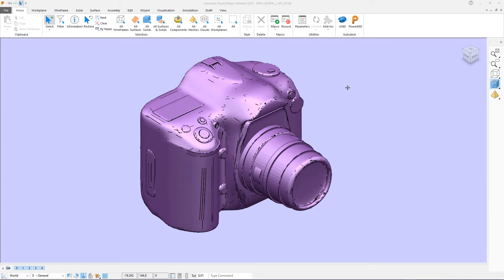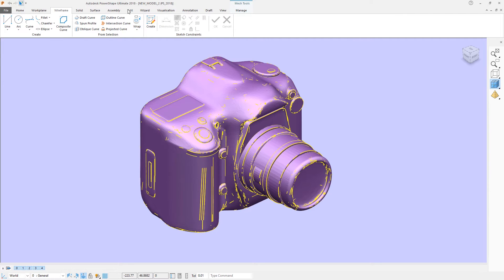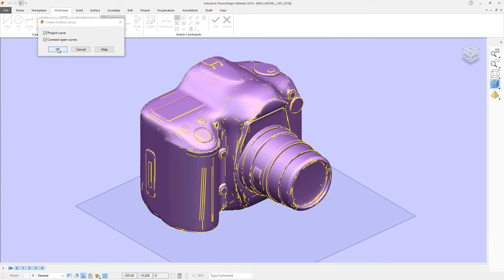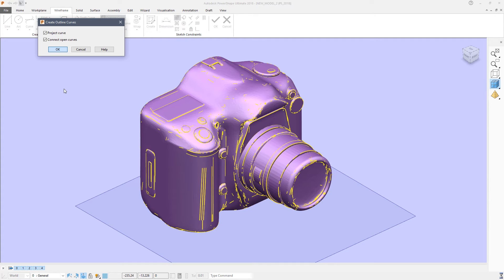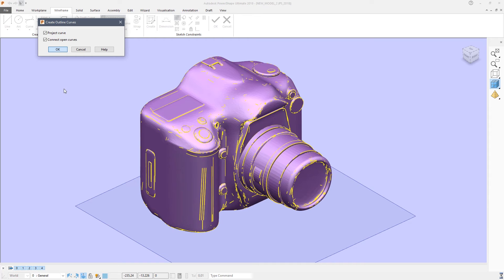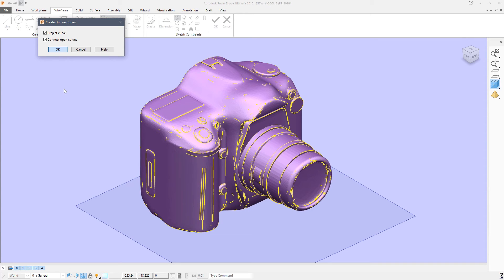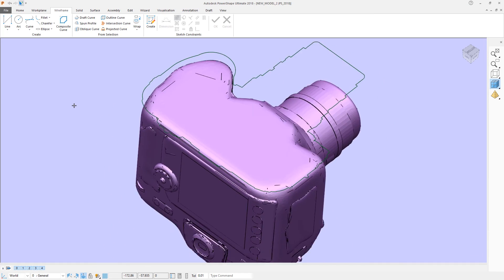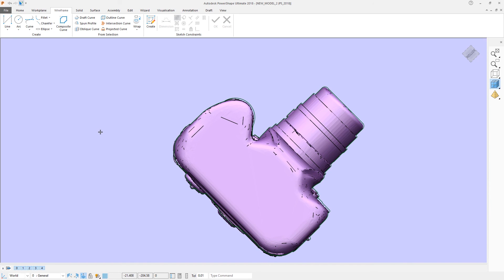Mesh Outline Curve - PowerShape 2018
PowerShape 2018 includes an enhanced “Outline Curve” command capable of processing 3D meshes. Rapidly create wireframe geometry representing the projected outline of a 3D mesh and use it to assist in the creation of surfaces and solids.